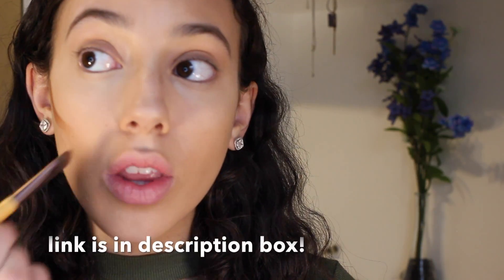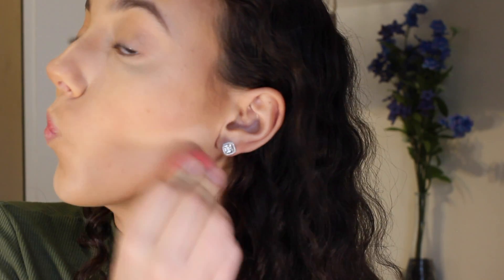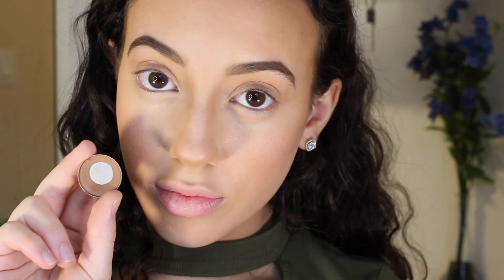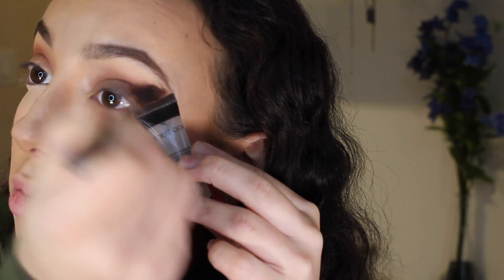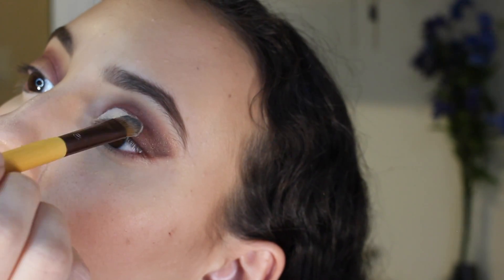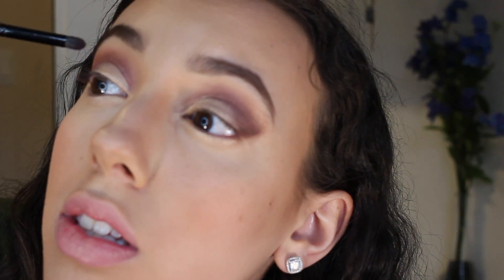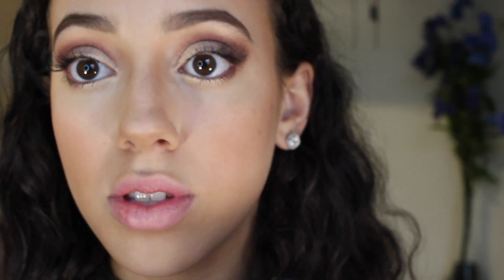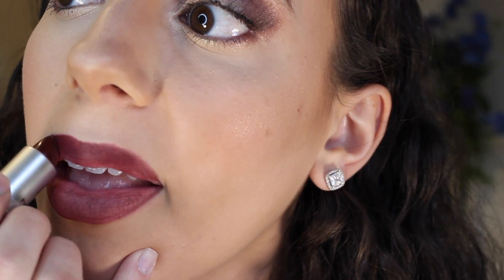PINK & GOLD SEMI CUT CREASE || Alexis Andrea